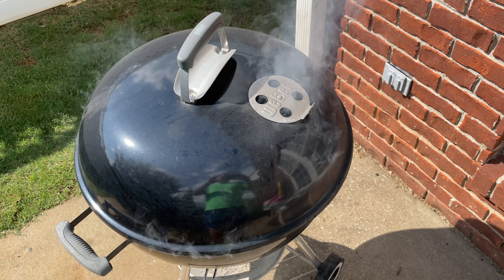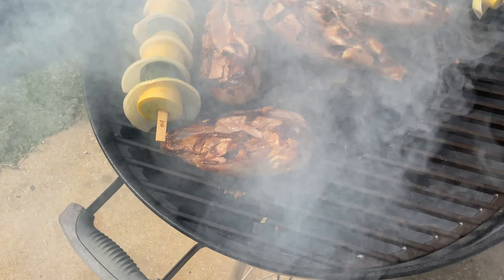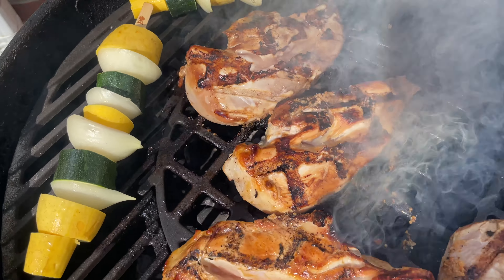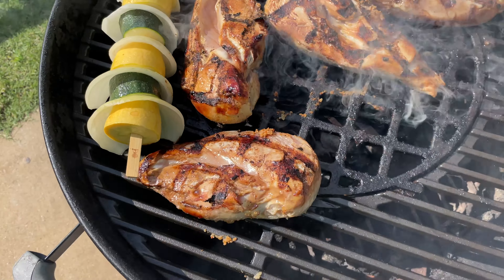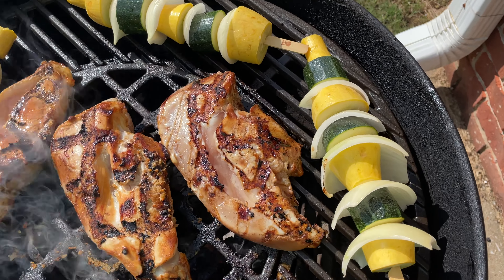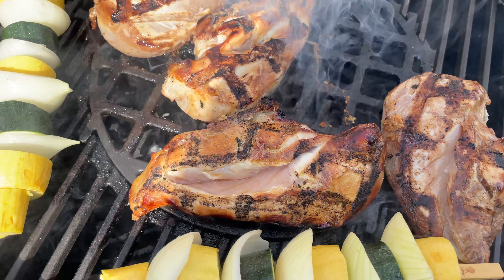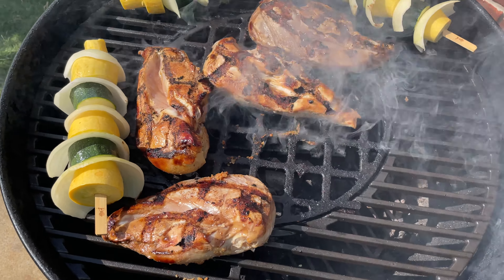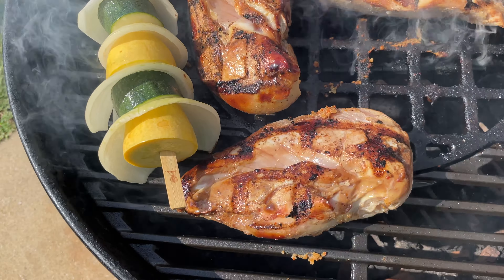Grilling Chicken Breasts With Professional Sear Marks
Cast-iron grill grates are a major upgrade for a grill! These cast-iron grill grates fit my Weber grill and look and cook great! They create better sear marks than standard grill grates, are easy to clean and the middle part can be lifted out with a tool (it becomes hot), to replenish charcoal and/or hickory while cooking!